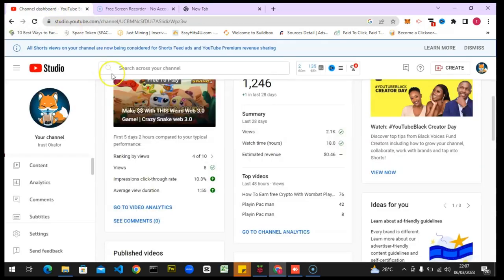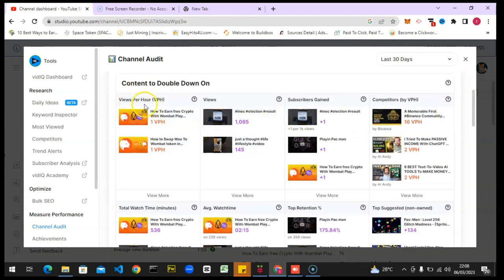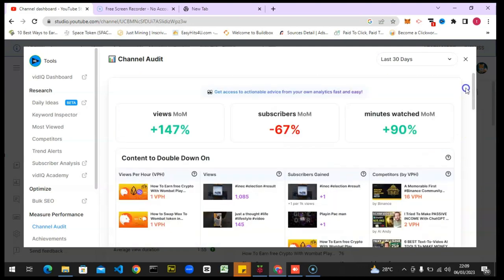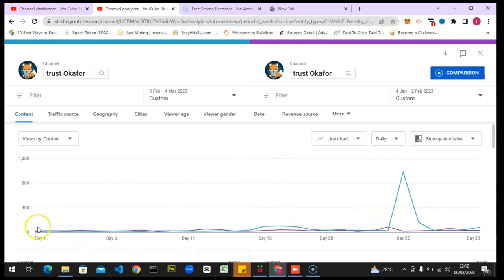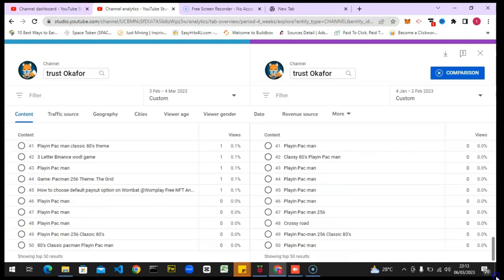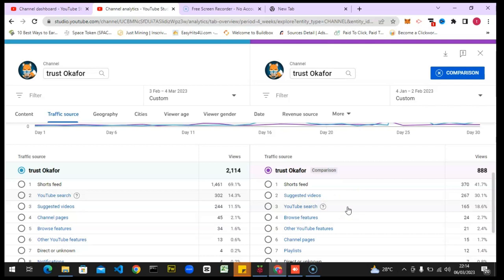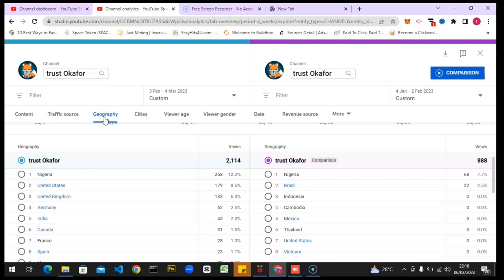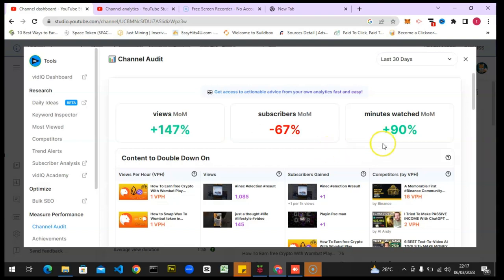How To Use Vidiq Channel Audit on Pc to Grow YouTube channel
Are you struggling to grow your YouTube channel and don't know where to start? Look no further than VidIQ Channel Audit. This powerful tool can help you analyze your channel's performance and identify areas for improvement, giving you the data-driven insights you need to succeed on the platform.

In this video, we'll show you step-by-step how to use VidIQ Channel Audit on PC to grow your YouTube channel. We'll cover everything from setting up your account to analyzing your channel's data and implementing changes to optimize your content.

So, if you're ready to start growing your YouTube channel and reaching more viewers, be sure to watch this video and learn how to use VidIQ Channel Audit on PC.